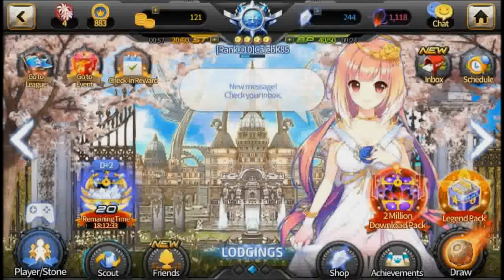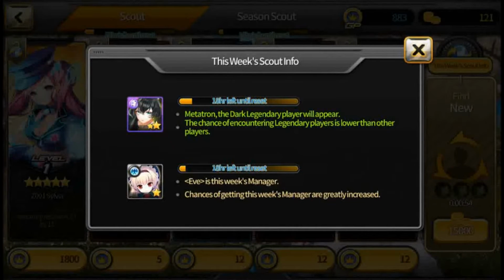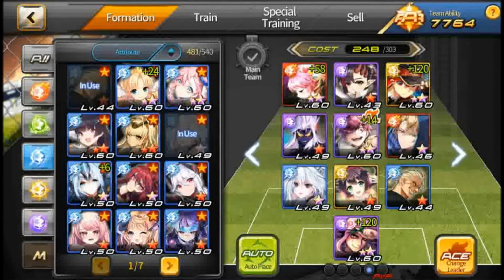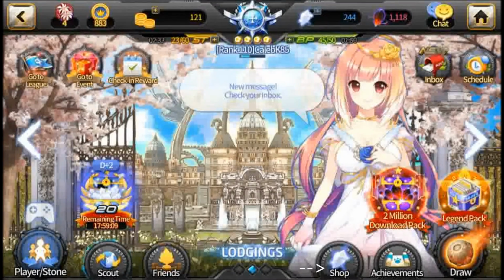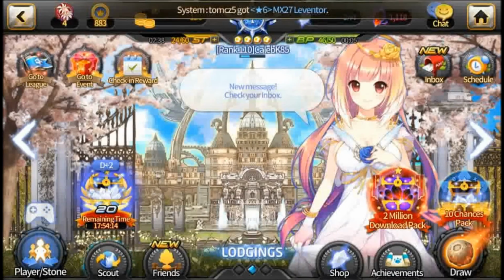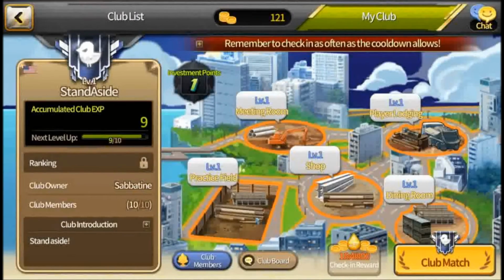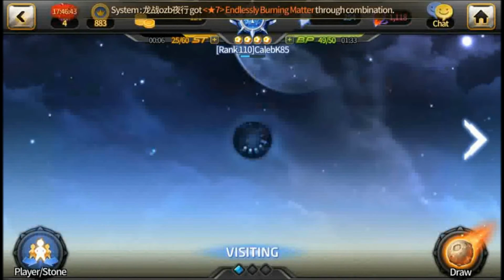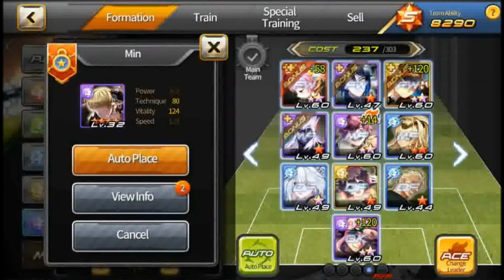Soccer Spirits - Basic Intro to Game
First of all, sorry for the poor video quality. I'm working on getting better equipment for recording and actually overdubbing the audio, but until then, here's at least something.

This is a basic introduction to Soccer Spirits. There are some other great videos out there and with how in-depth this game is, it was so hard to keep this video to only 30 minutes. So, if you are really interested in the game and learning about the most basic functions, I hope this helps.

For those who would like to read more of my thoughts on this topic, check out my blog.

Soccer Spirits ID: CalebK85 (add me as a referral if you are new!)

Check out my Twitch channel and social media if you'd like to see more gaming content (links below)!

And thanks for stopping by!